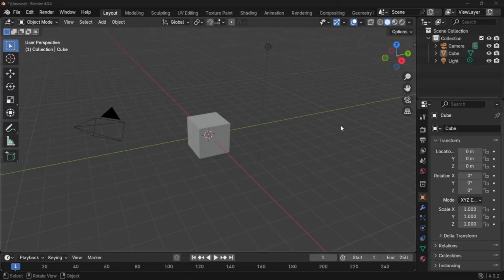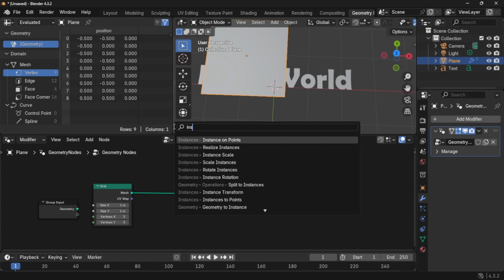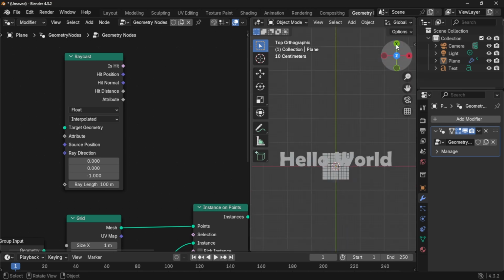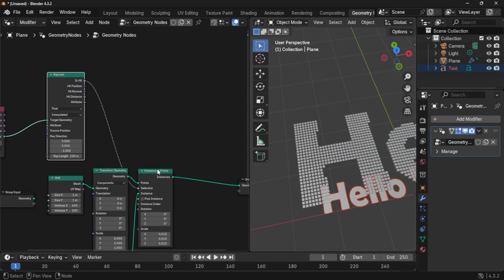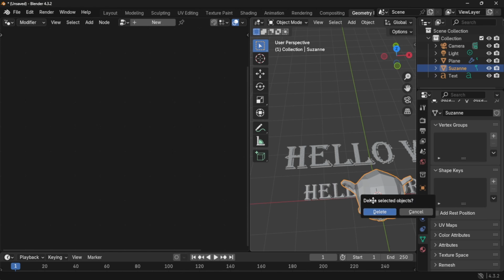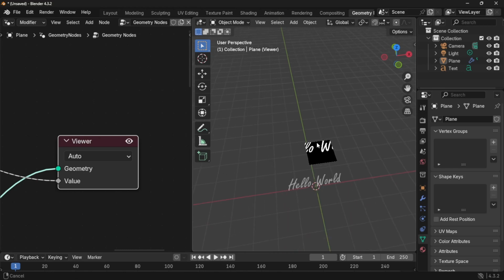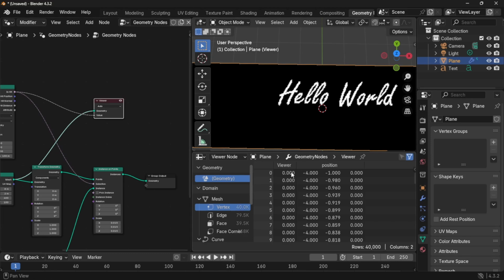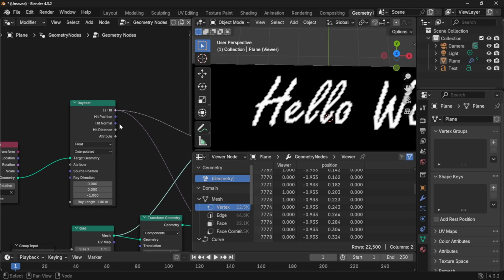RAYCAST in Blender is incredibly POWERFUL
raycast intro